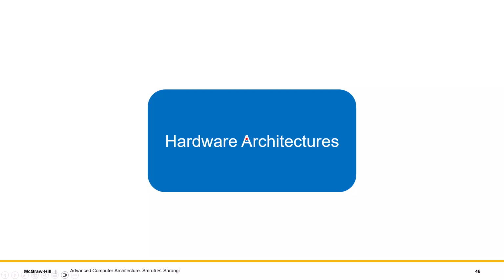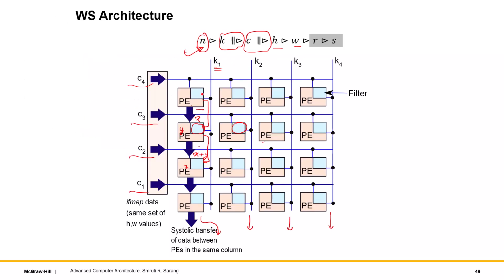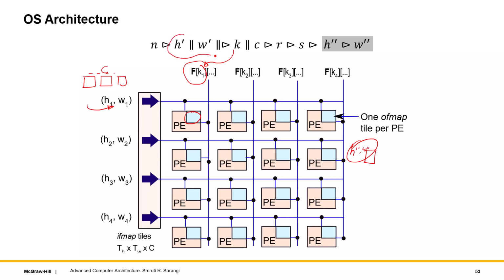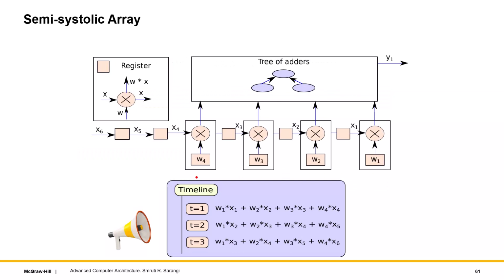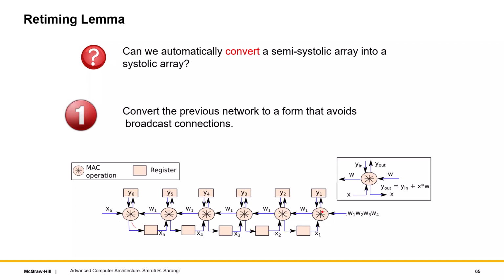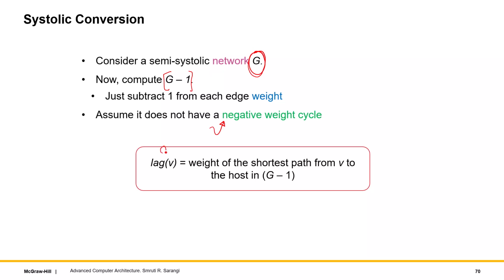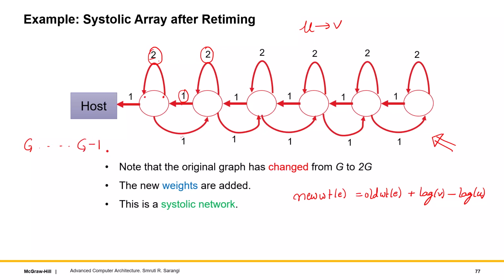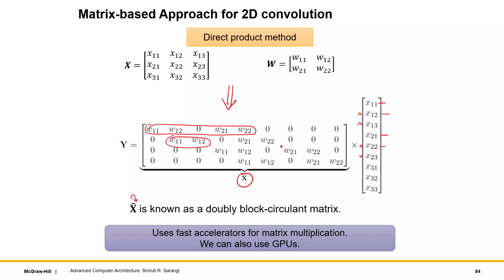Chapter 14: Architectures for Machine Learning (Part III) -- Hardware Architectures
1. Input, output, weight and row stationary architectures
2. Systolic and semi-systolic arrays
3. The Retiming lemma
4. Direct product method for 2D convolution (doubly block circulant matrices)